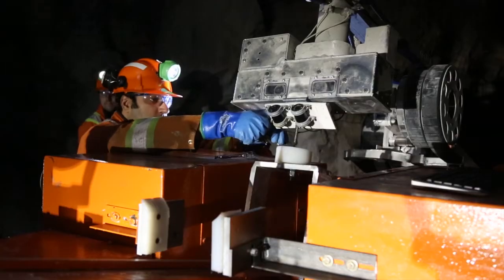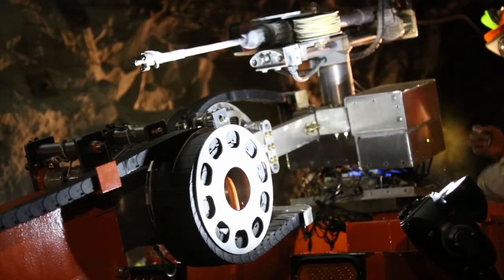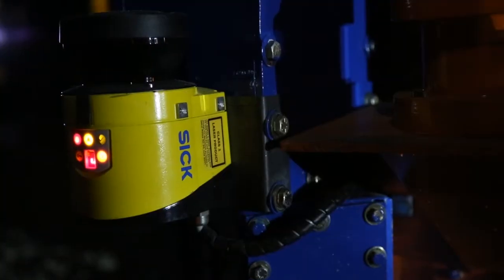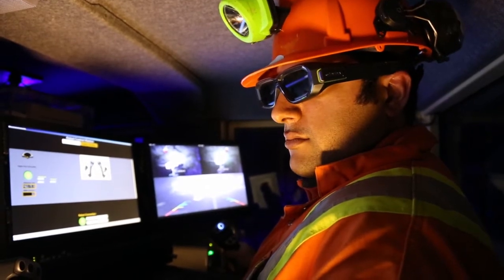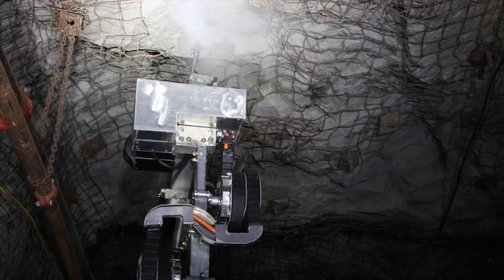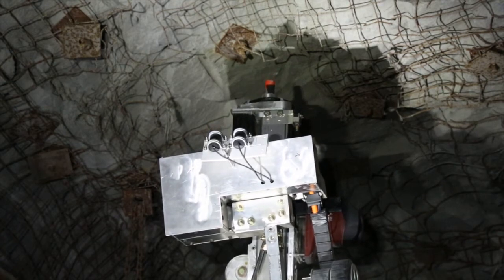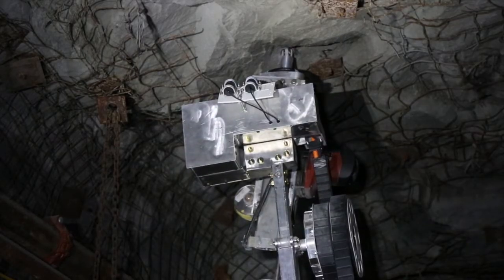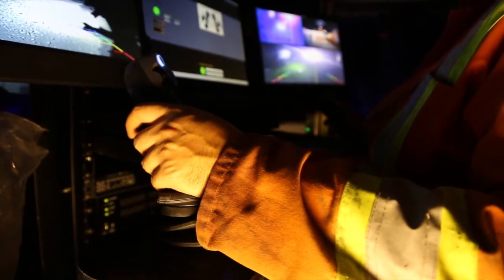Underground Testing of the Hang-up Assessment and Removal Robot System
Penguin Automated Systems Inc. is pleased to show the underground testing of our Hang-up Assessment and Removal Robot system